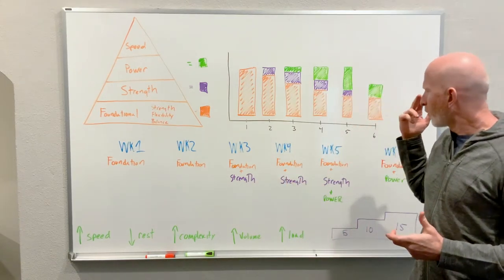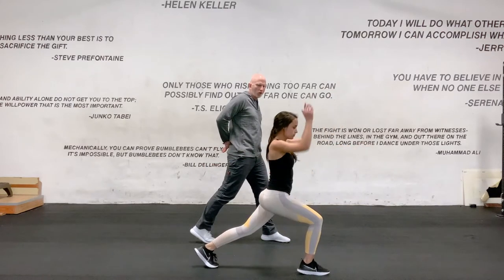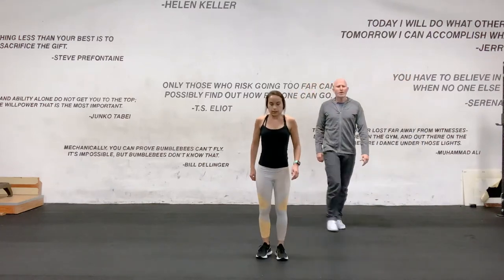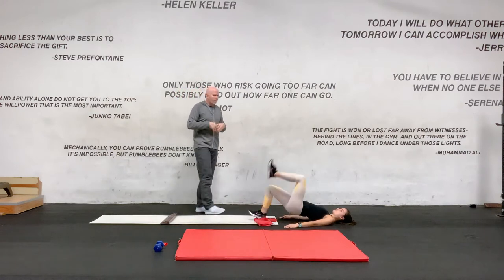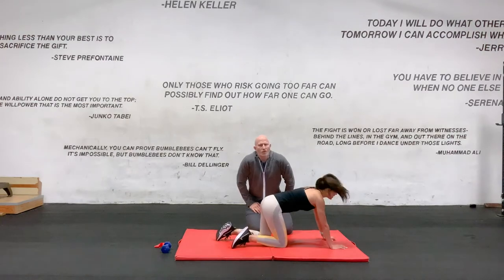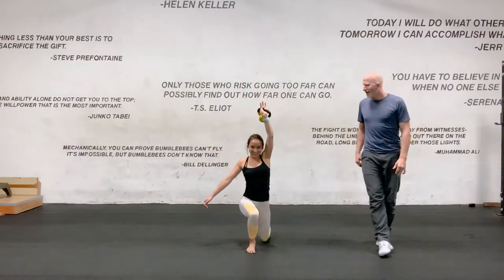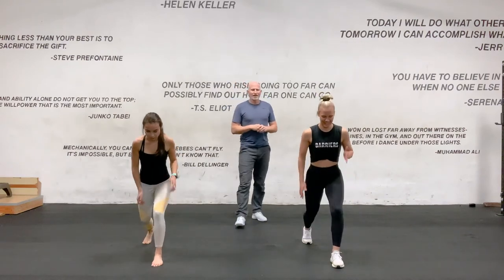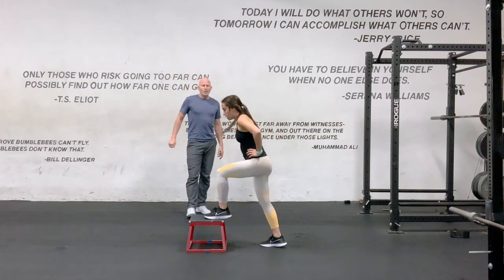Week 5 - Foundation & Strength & Power - 6-Week Strength & Condition Program For Runner's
Happy Monday!  It’s time to workout! Here is the fifth video (Week 5 Foundation & Strength & Power) of our at-home "6-Week Strength and Conditioning Program For Runners.”
Week 5 Foundation & Strength & Power: We mixed in the power component! You will notice that we added some fun plyometric exercises to help develop power.  And… of course, we will continue to progress with the foundation and strength exercises.
Bonus #1 - We have a special guest athlete to help us demonstrate a portion of the workout.
Bonus #2 - An additional video will be posted on the PACE Network this Wednesday (29th), in which Lyndsay discusses what the pelvic floor is, why runners should know about their pelvic floor, and how pelvic floor exercises can be incorporated into our 6-Week Strength and Conditioning program.
Reminder — These videos are available for FREE on the PACE Network
Stay strong everybody! Together we will endure and prevail during this time of difficulty and social distancing!